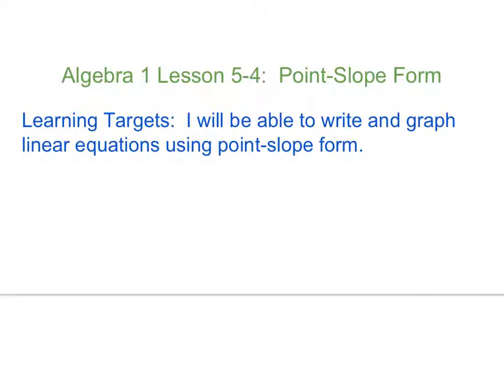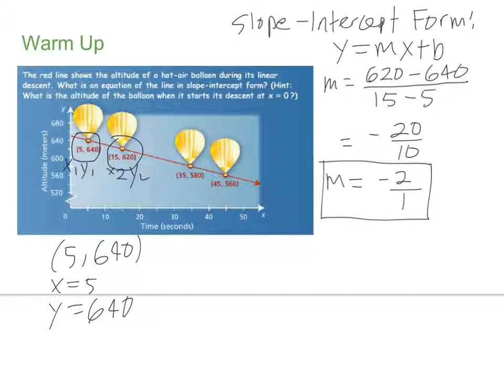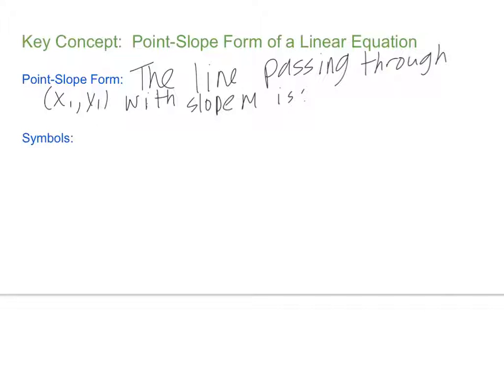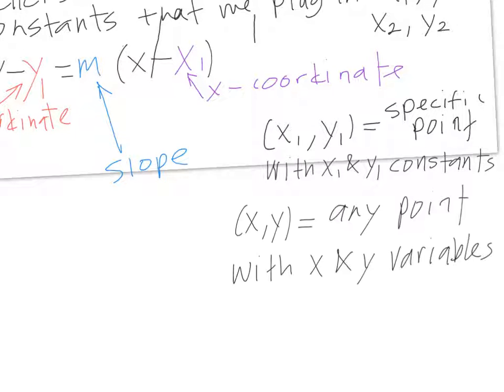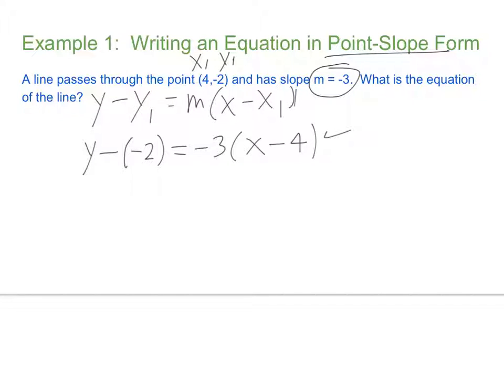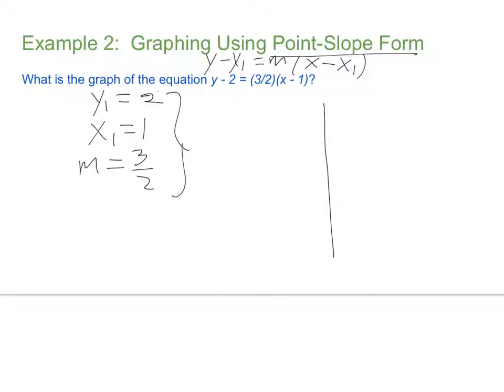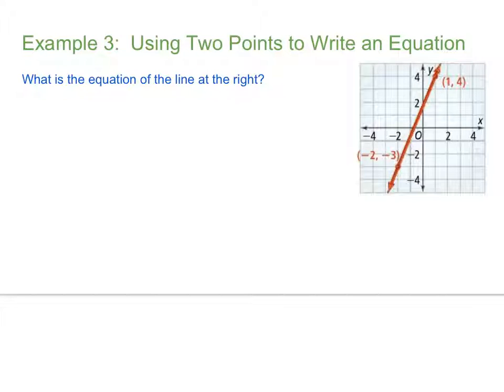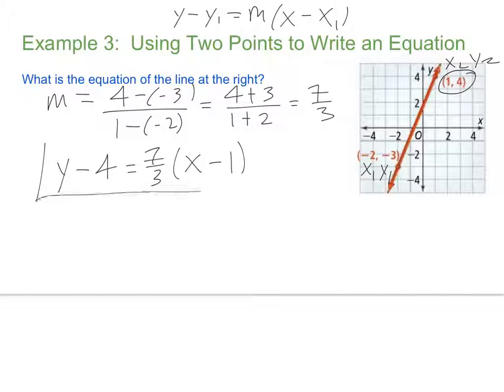Alg 1 Lesson 5-4